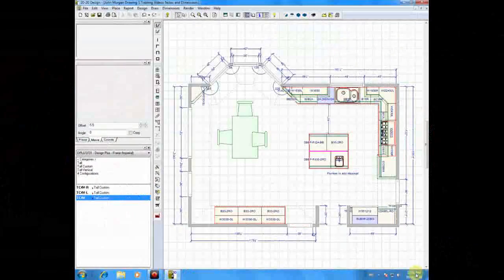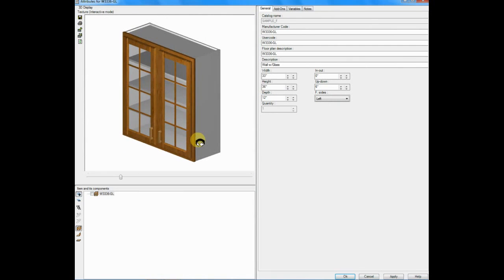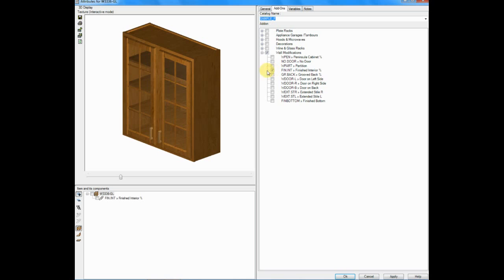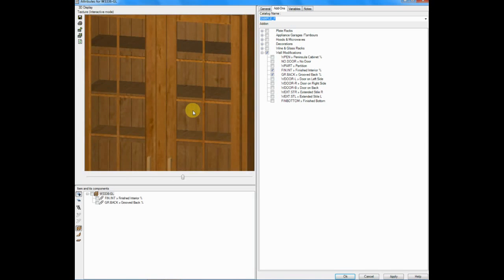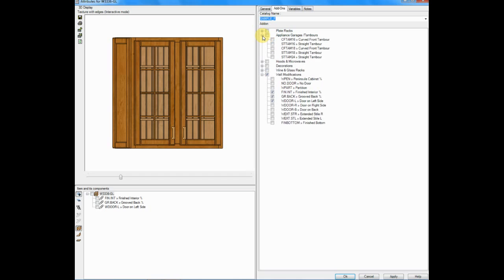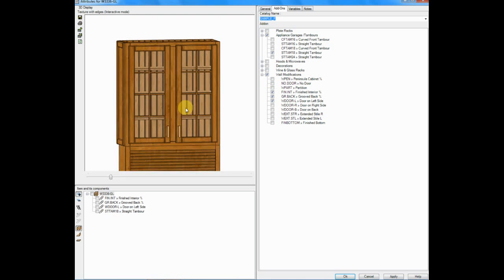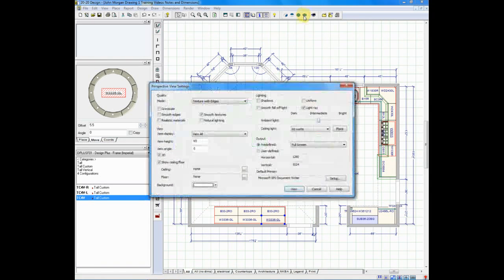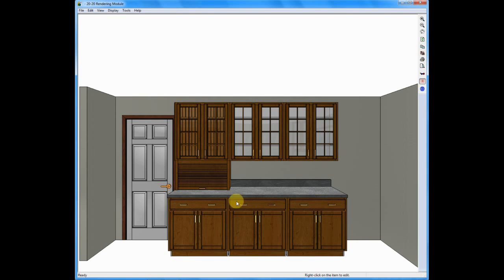2020 Design eLearning: Add Ons